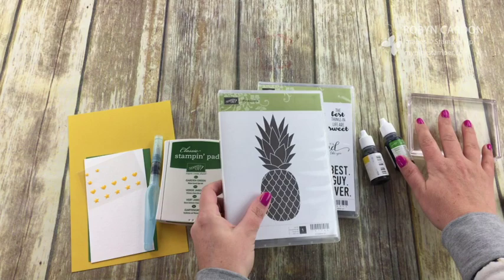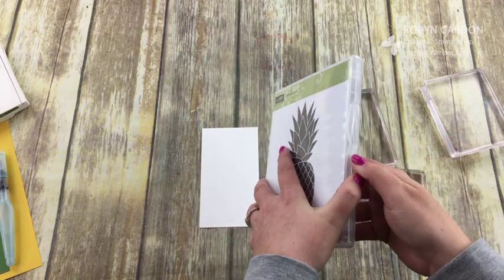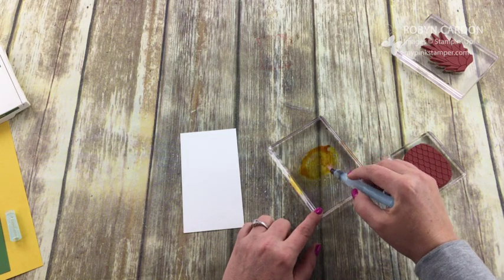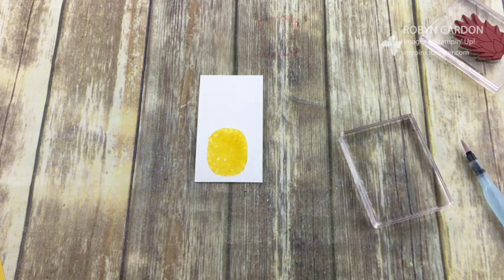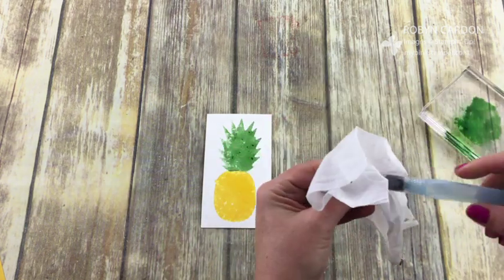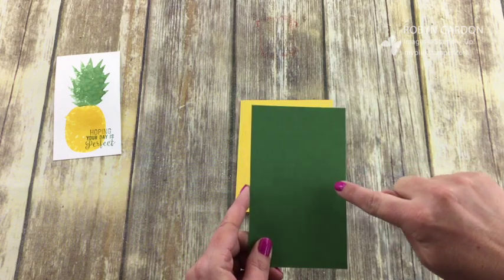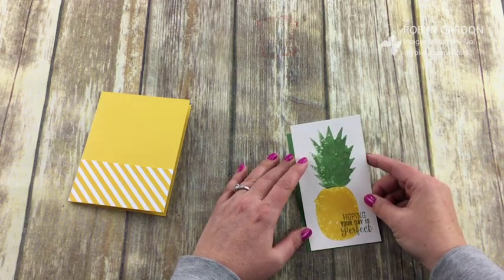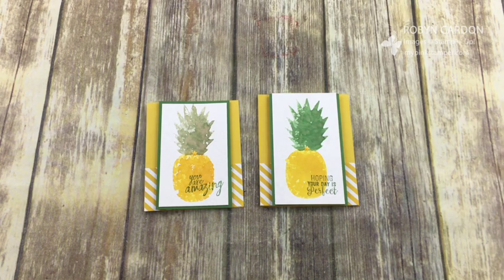How to Make a Pineapple Watercolor Card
Supply List BELOW!  Click HERE!

All new customers will receive a FREE set of catalogs in their thank you package along with a homemade card!

Hugs,
Robyn